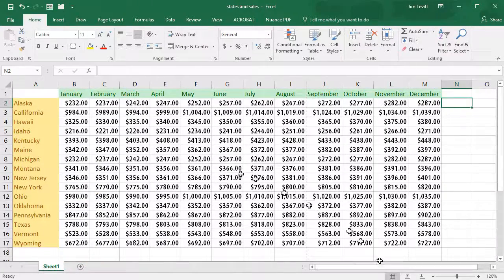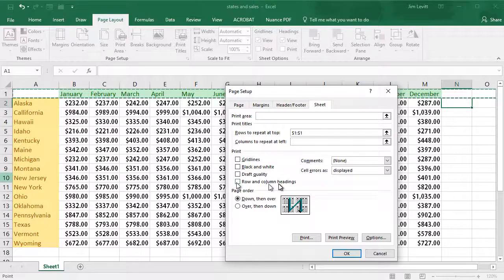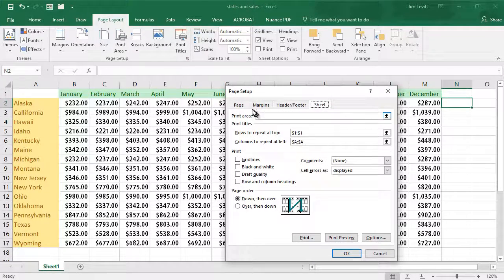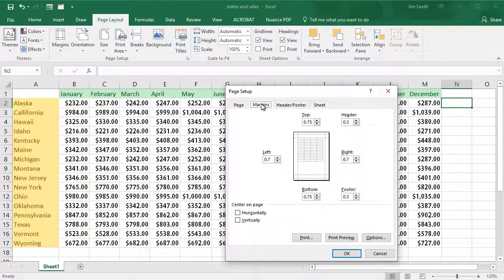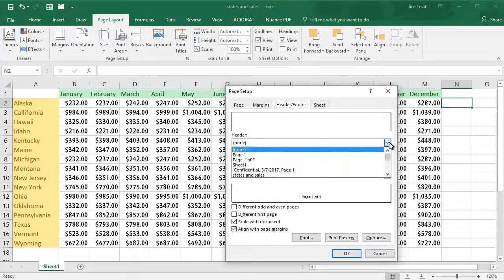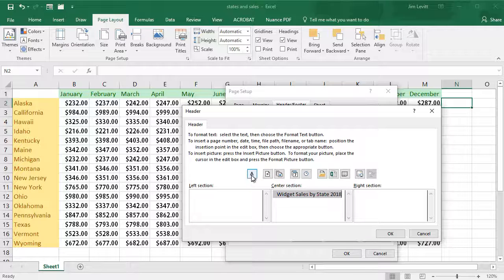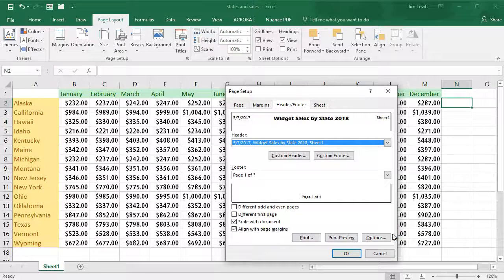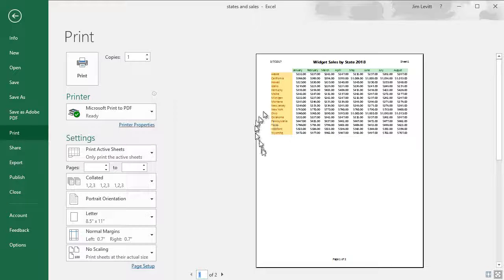Microsoft Excel - How to print headers, footers, repeating rows or columns